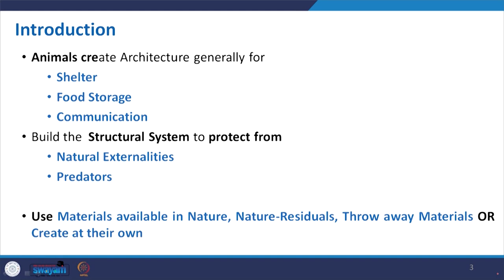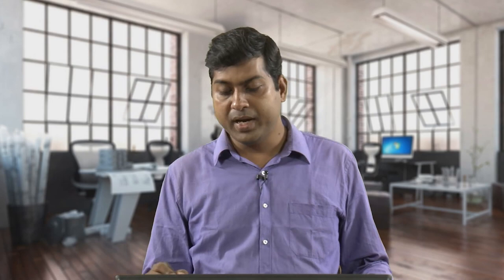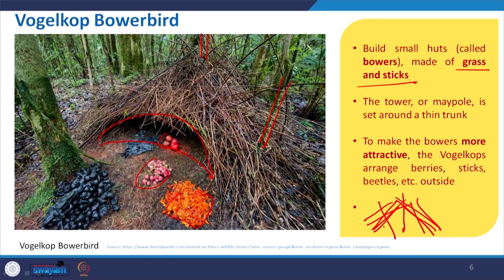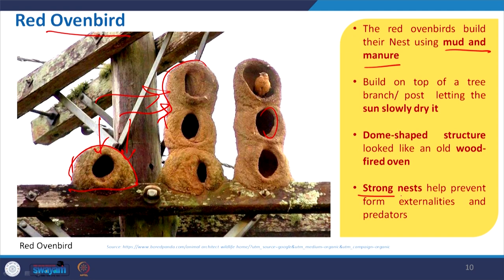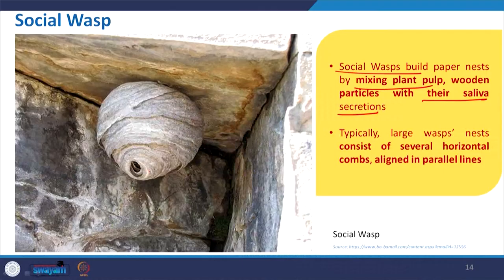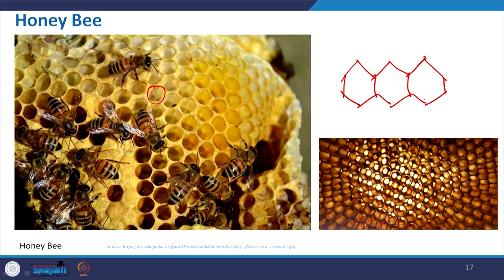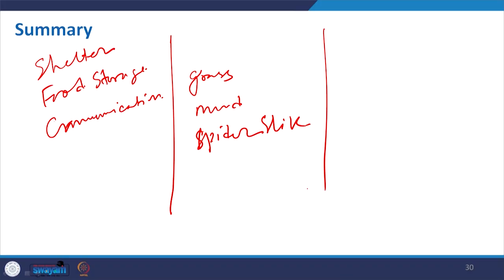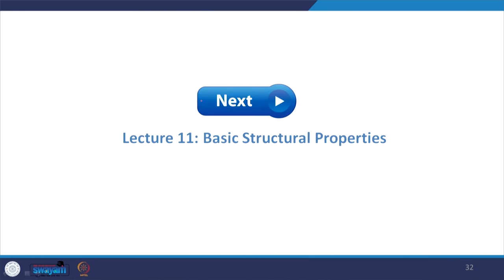Lecture 10: Learning from Animal's Architecture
This is lecture 10 of lecture series on Structure, Form, and Architecture: The Synergy by Prof. Shubhajit Sadhukhan, Department of Architecture and Planning, IIT Roorkee. This lecture talks about various architecture and built form created by animals found in nature that has been the inspiration behind many man-made architectures